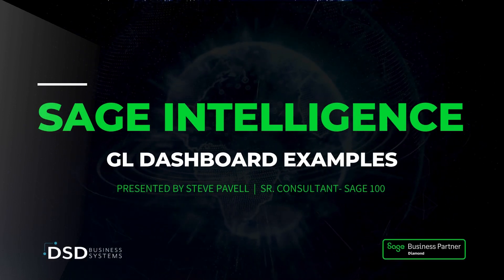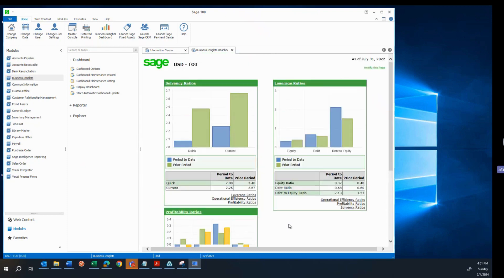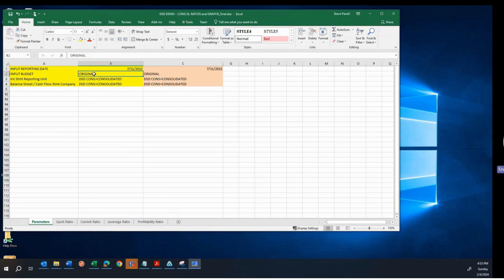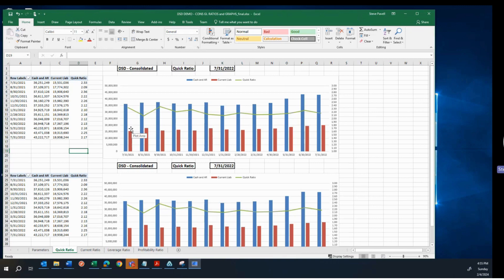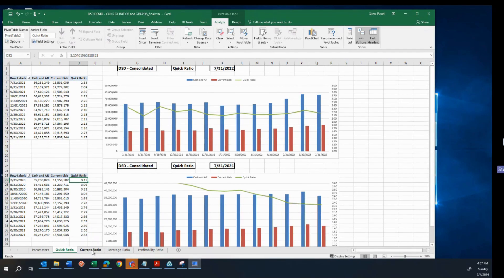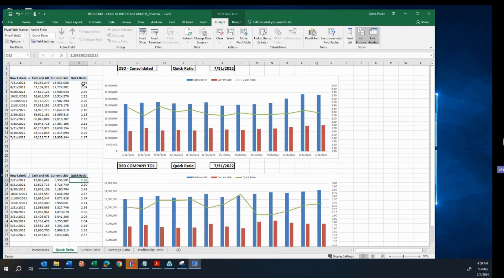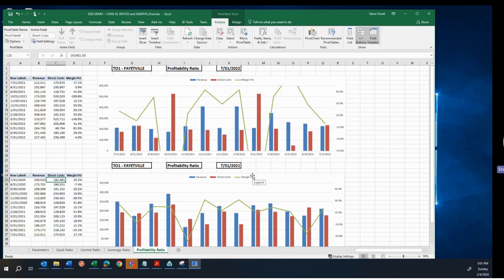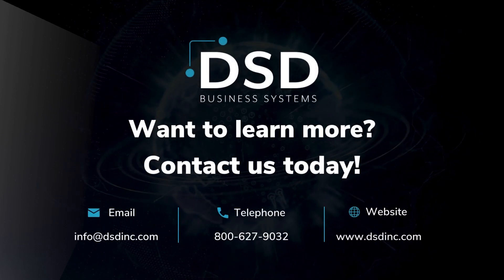Sage Intelligence Product Demo: GL Dashboard Examples